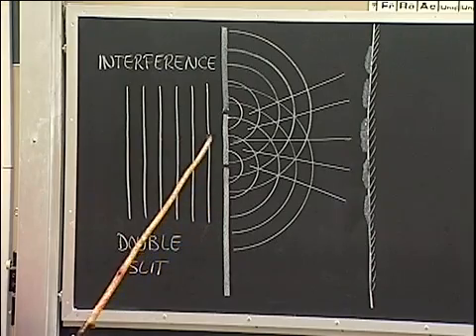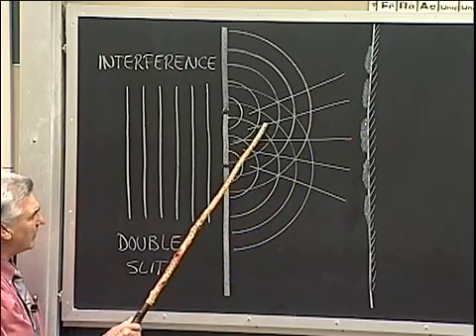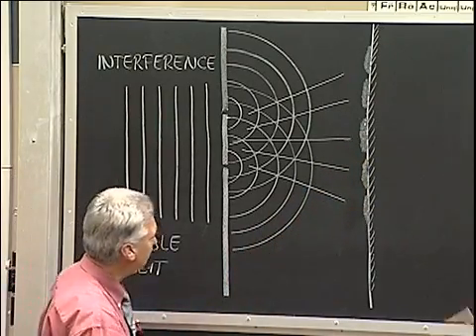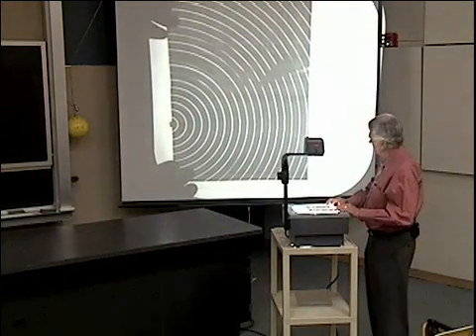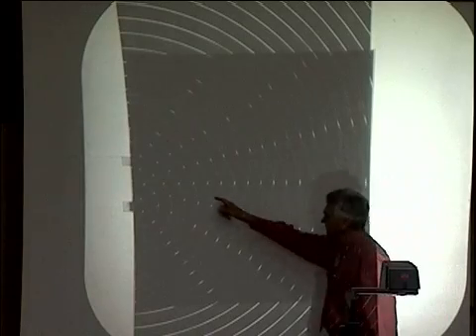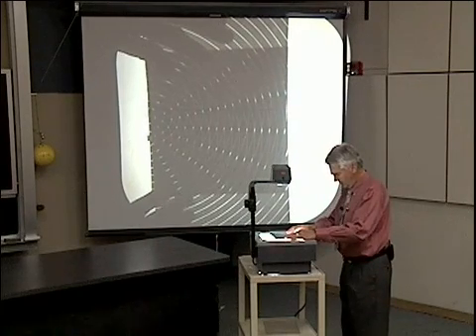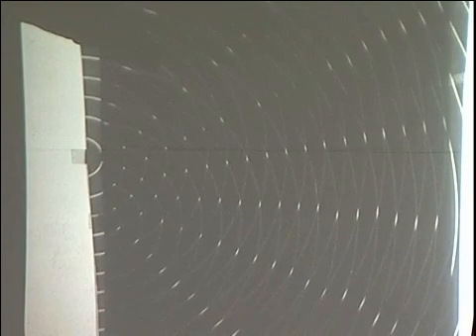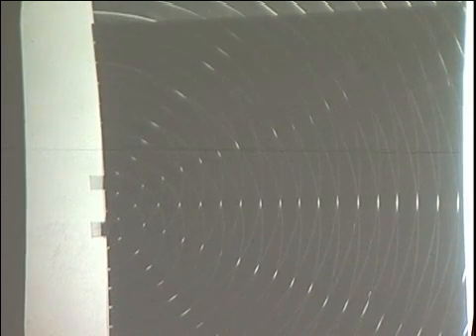Double-Slit Interference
The double-slit interference pattern is briefly described. Two transparencies consisting of concentric circles are overlapped on the overhead projector to show the pattern of constructive interference. The pattern is observed to spread out as the two simulated slits are brought closer together. As the slits are moved apart, the pattern bunches up.

Equipment:
- Transparencies for double-slit simulation
- Overhead projector